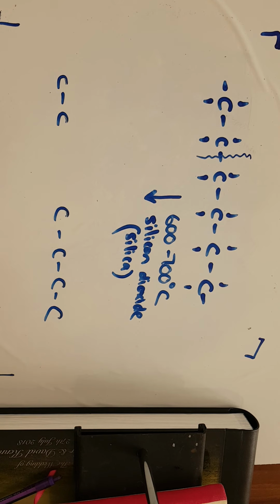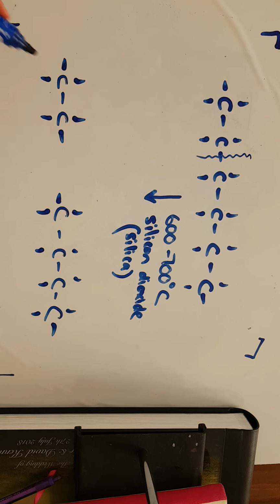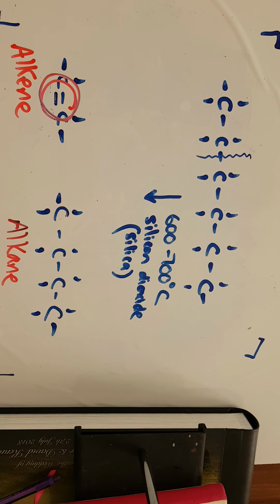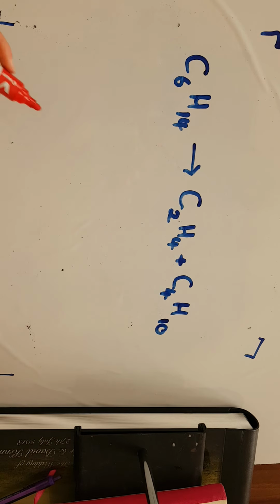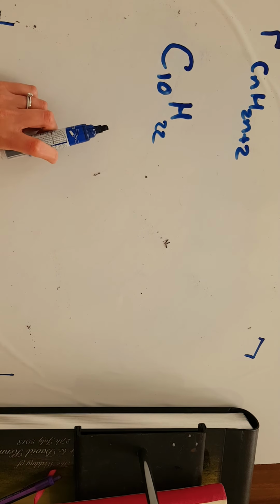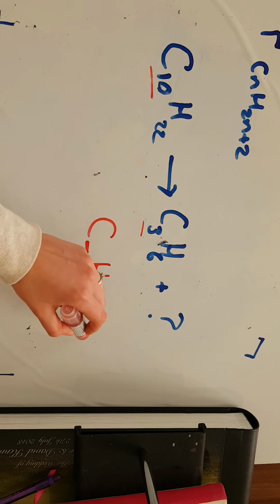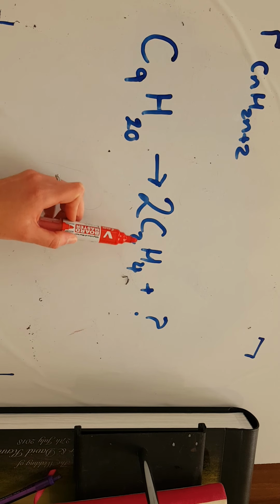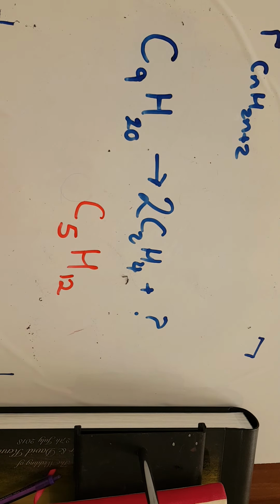Cracking Equations Year 10 Virtual School